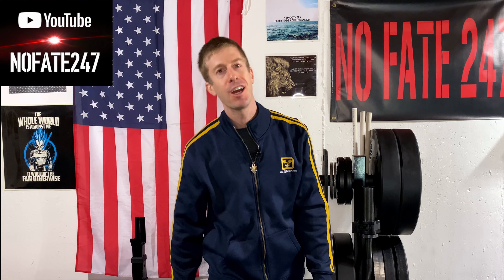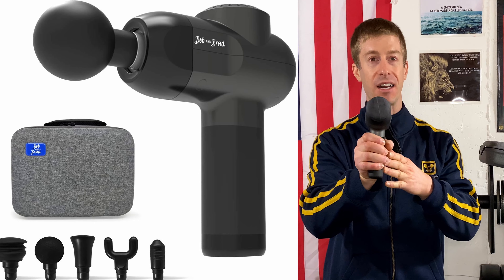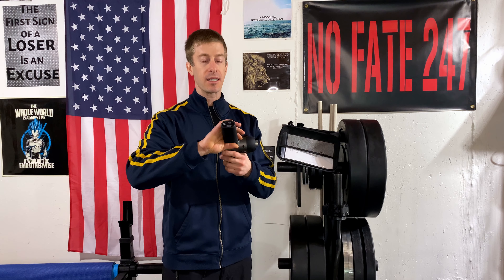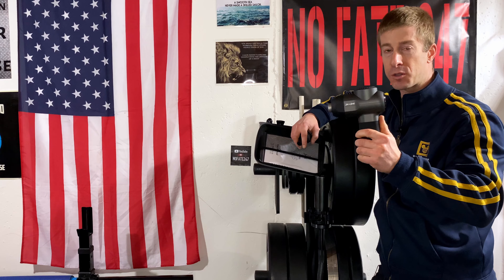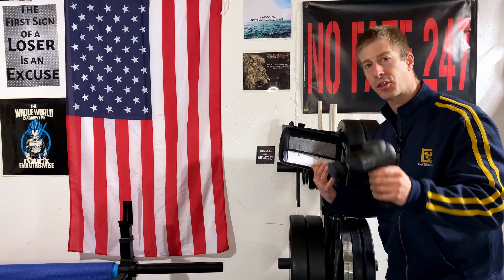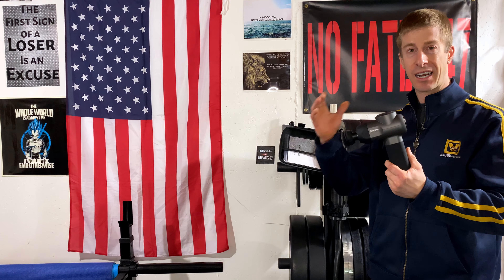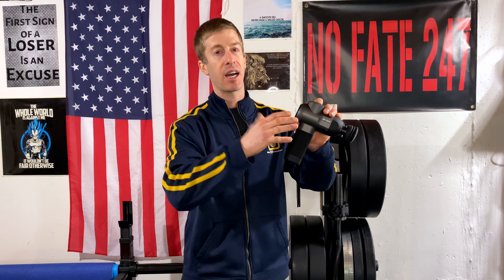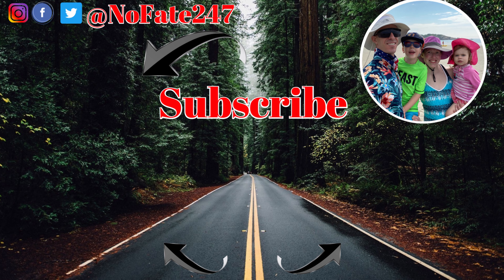Does it Slap | Smallest Percussion Massager | Bob & Brad Mini Massage Gun Review | Any Good?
Smallest Percussion Massager ?   The Bob & Brad Mini massage gun isnt’ the worlds smallest massager but it is very very small and packs a massive punch.  I go through the cost, the specs, how it works, how I’ve enjoyed it, and most importantly if it is right for you

Bob & Brad Massager